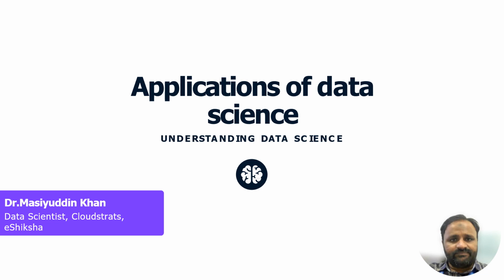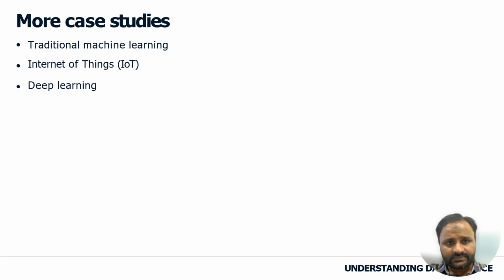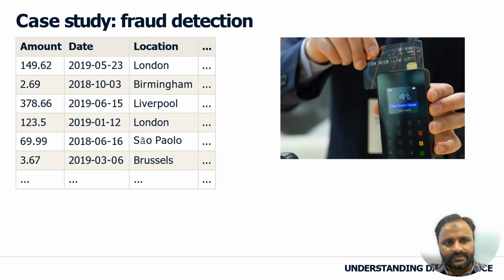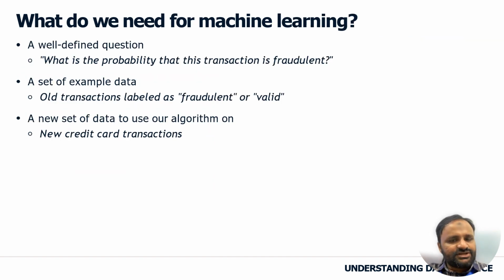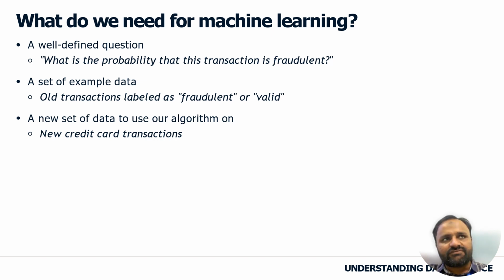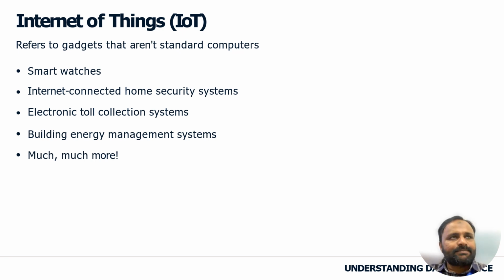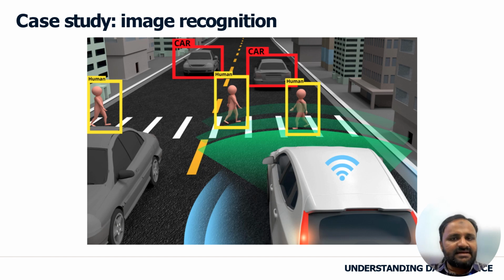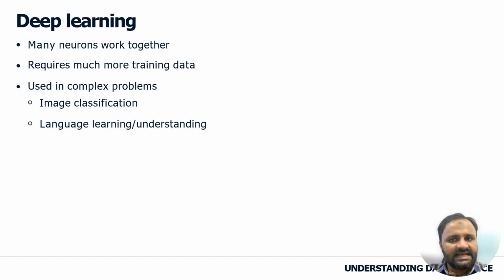APLICATIONS OF DATA SCIENCE IN FIRELD ON IOT AND ETC.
Let’s explore some real-world applications of data science and how it can create impactful solutions:

Healthcare:
Data science plays a crucial role in healthcare. It can:
Predict diseases: By analyzing patient data, data scientists can identify patterns and predict diseases early.
Personalize treatment plans: Tailoring treatments based on individual patient data improves outcomes.
Drug discovery: Analyzing genetic data accelerates drug development1.
Transportation:
Data science optimizes transportation systems:
Driverless Cars: Algorithms analyze real-time data to navigate safely and efficiently.
Route optimization: For delivery services, data-driven algorithms find the best routes.
Traffic management: Predictive models help reduce congestion1.
Finance:
Financial industries rely on data science for:
Risk analysis: Detecting fraud and minimizing losses.
Stock market predictions: Analyzing historical data to forecast future stock prices.
Customer lifetime value prediction: Understanding customer behavior1.
E-commerce:
Data science enhances user experience:
Recommendation systems: Personalized product recommendations based on user behavior.
Dynamic pricing: Adjusting prices based on demand and supply.
Market basket analysis: Understanding purchasing patterns1.
Health Monitoring:
Wearable devices collect health data:
Fitness trackers: Analyzing steps, heart rate, and sleep patterns.
Remote patient monitoring: Monitoring vital signs for patients at home.
Early detection: Identifying health issues before symptoms appear2.
Natural Language Processing (NLP):
NLP techniques process and understand human language:
Chatbots: Providing automated customer support.
Sentiment analysis: Understanding public opinion from social media data.
Language translation: Improving communication across languages3.
Remember, data science empowers decision-making, improves efficiency, and transforms various domains. 🌐📊🔍